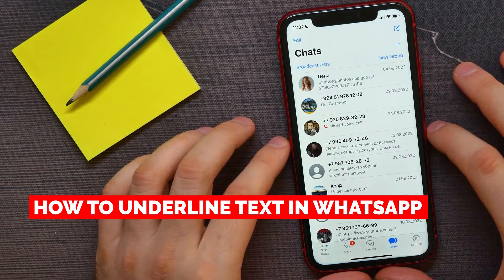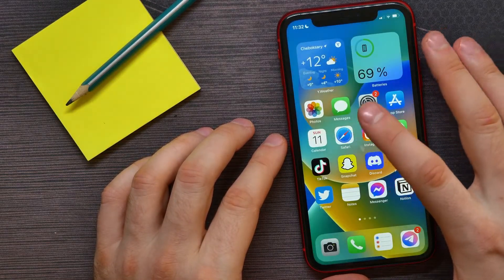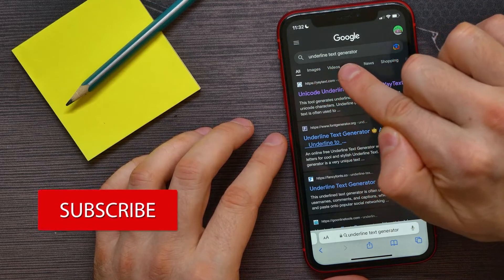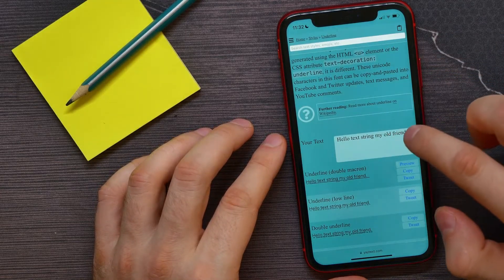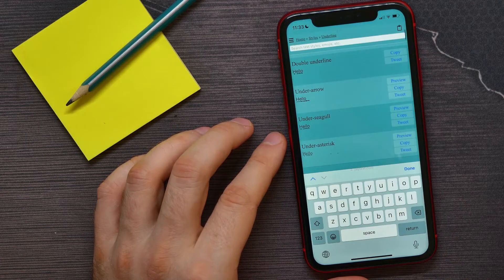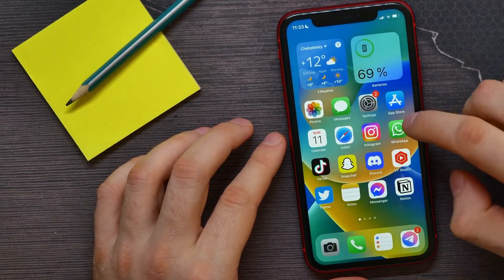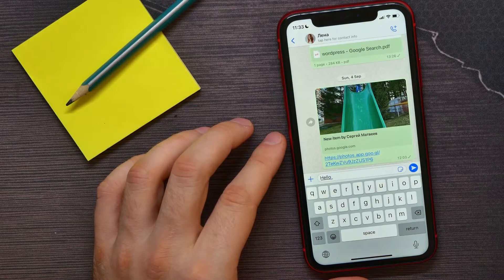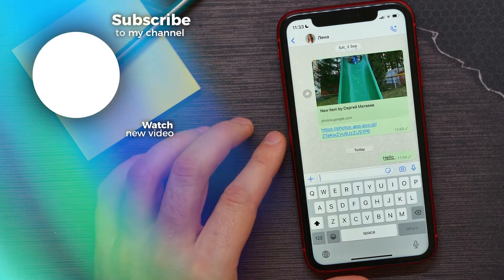How To Underline Text In WhatsApp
In this video i show simple way How To Underline Text In WhatsApp